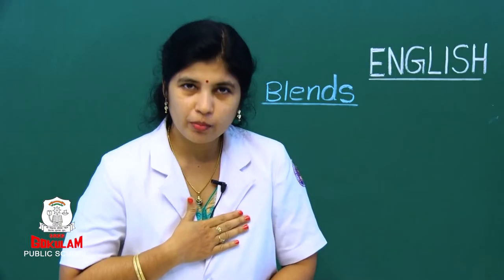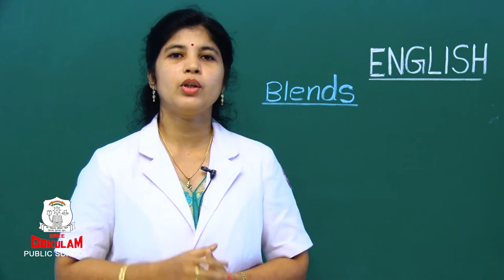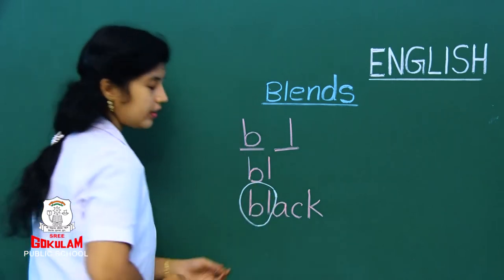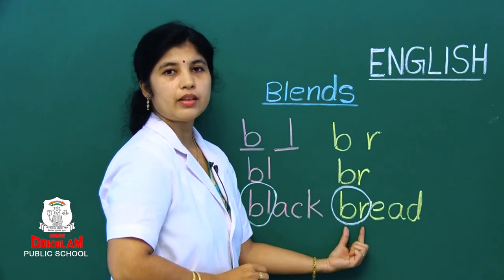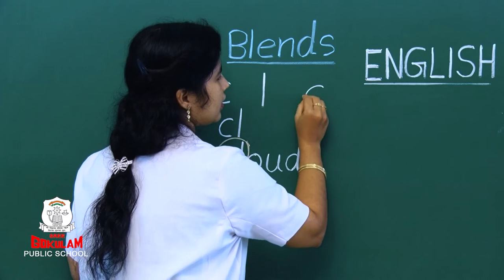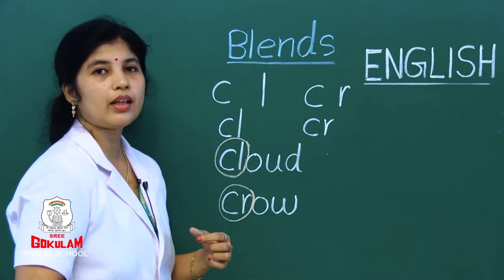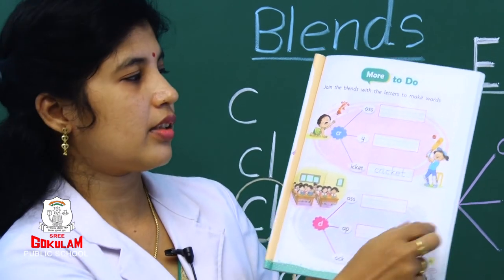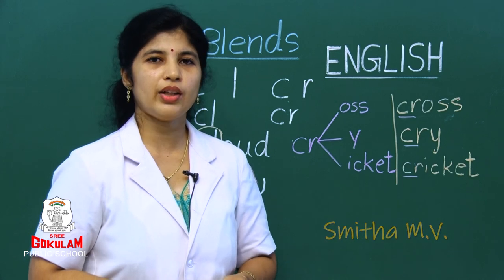Work Sheet Blends Part- 01 (bl,br,cl,cr)